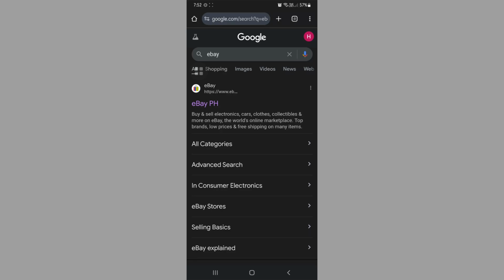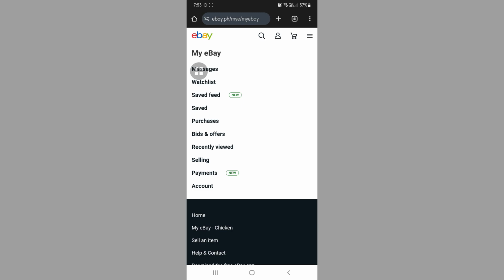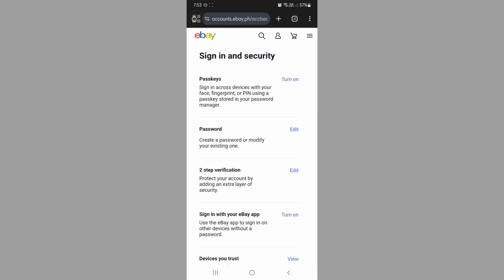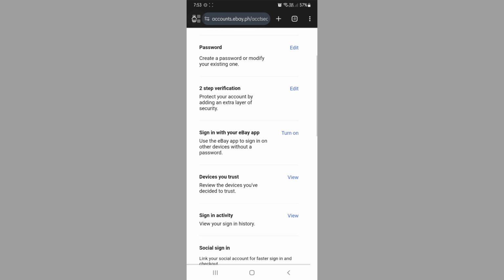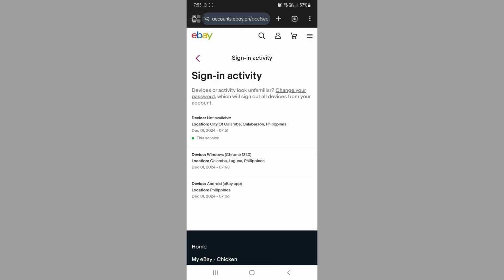How To Manage Logged-In Devices On eBay In 2026 (Tutorial)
In this tutorial, we’ll show you how to manage logged-in devices on eBay in 2026. Keeping track of the devices connected to your account is an essential step in ensuring your security and privacy. Learn how to review and manage the devices that have access to your eBay account and how to remove any unfamiliar devices.

💡 What You’ll Learn:
✔️ How to view logged-in devices on eBay
✔️ Steps to manage and remove devices you no longer use
✔️ How to secure your account by controlling device access